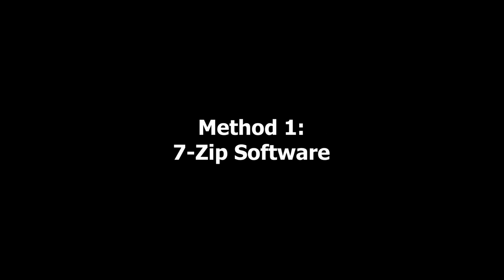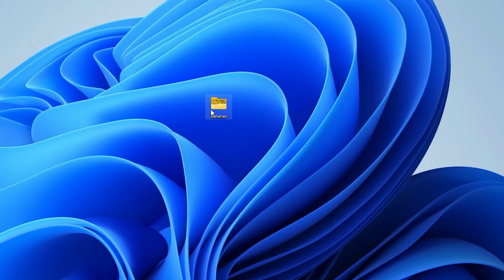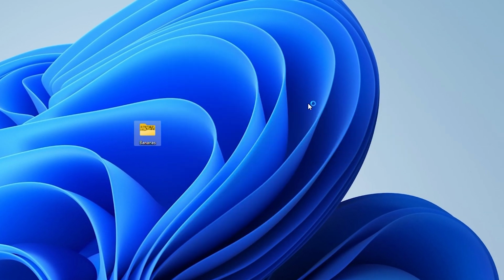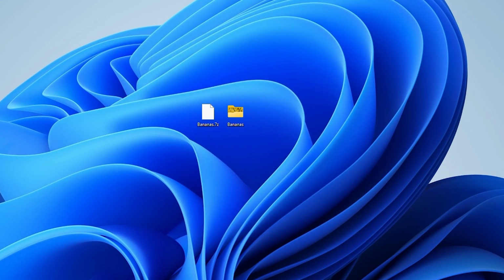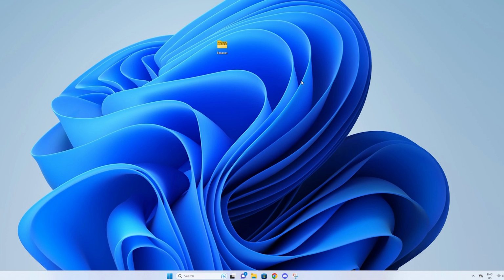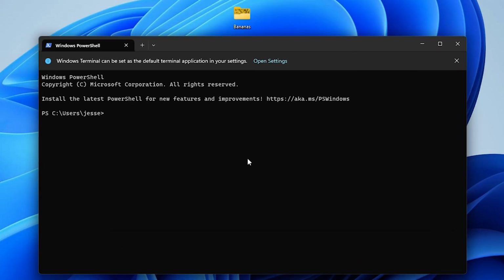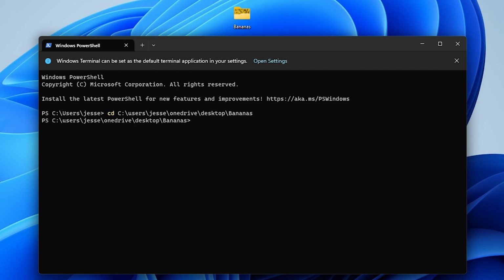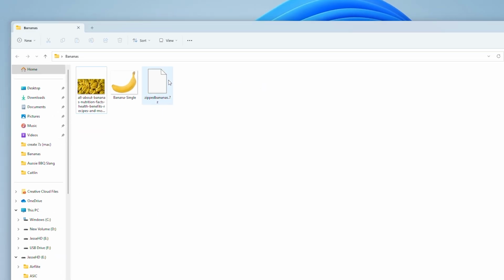📁 How to Create 7Z Files in Windows 11 | 2 Easy Methods (Beginner-Friendly Tutorial)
This step-by-step tutorial demonstrates two different methods to create compressed 7Z archives in Windows 11. Perfect for anyone looking to save disk space, organize files, or share large collections of documents securely!

✅ METHOD 1: Using built-in Windows tools
✅ METHOD 2: Using free compression software

Why use 7Z? Better compression ratios than ZIP, password protection options, and full Unicode support!